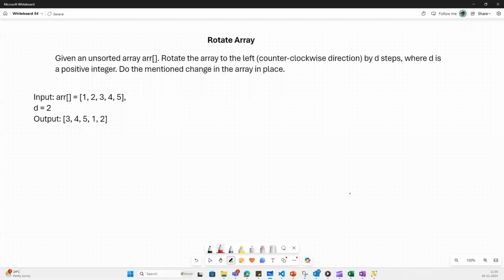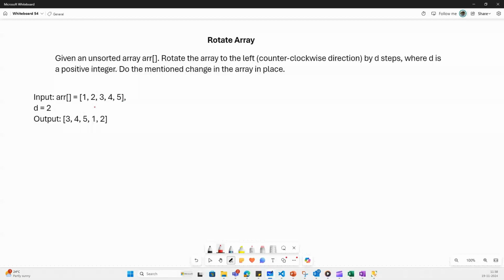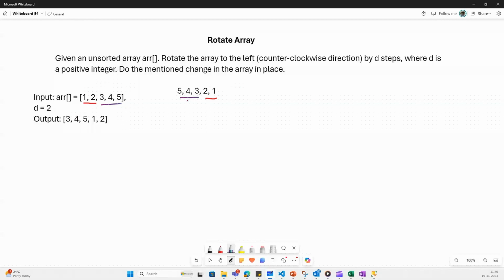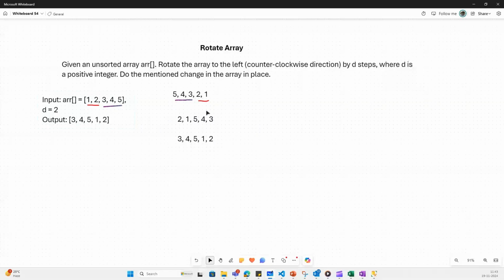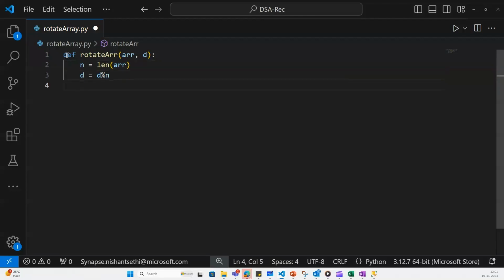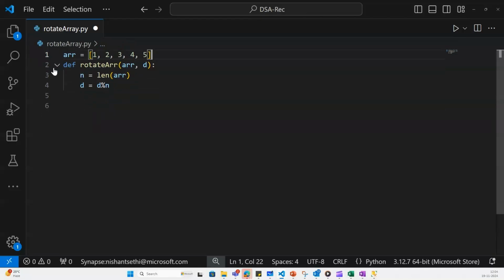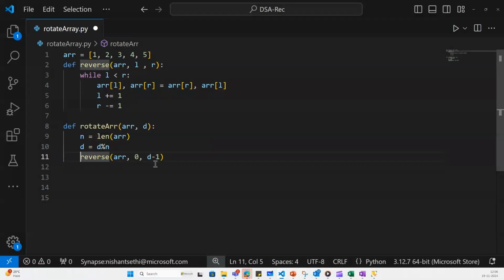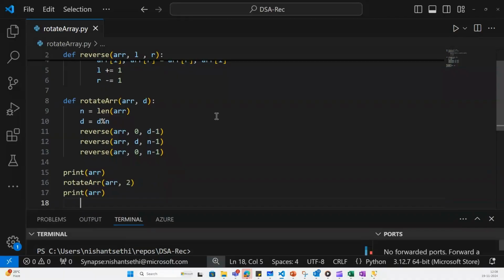Rotate Array in Python – Must-Know DSA Pattern for Coding Interviews 🔁🔥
🔄 Rotate Array – Must-Know DSA Trick for Coding Interviews (Python)
In this tutorial, we solve the popular Rotate Array problem — a frequently asked DSA question in coding interviews at Google, Amazon, Microsoft, and other top tech companies.

You’ll learn how to rotate an array to the right (or left) by k steps using different approaches, from brute force to an optimized in-place reversal technique — all in clean, beginner-friendly Python code.

👨‍💻 What You'll Learn: ✅ Brute-force, Extra Space & In-Place Reversal Approaches
✅ Dry-run Examples for Better Understanding
✅ Clean Python Code with Edge Cases
✅ Interview Tips to Handle Similar Rotation Questions

🎯 Problem Tags: Arrays, Rotation, Two-Pointer, In-Place Algorithms
🧠 Difficulty: Easy to Medium
💻 Language: Python
📌 Common In: FAANG Interview Rounds

📅 New DSA Tutorials Every Week!
💬 Share your thoughts, questions, or approach in the comments